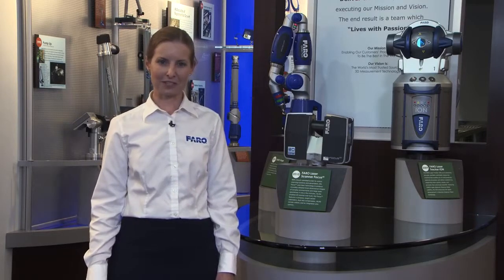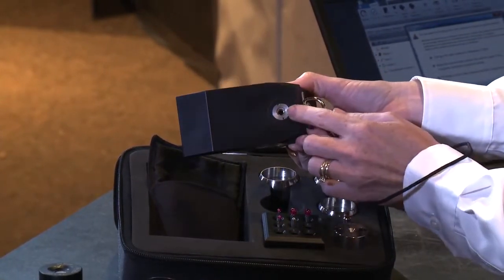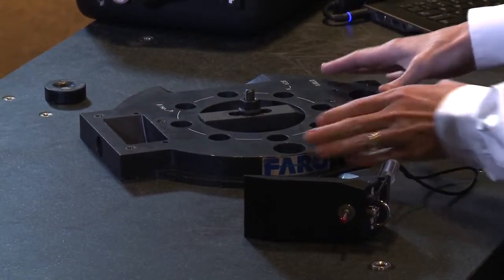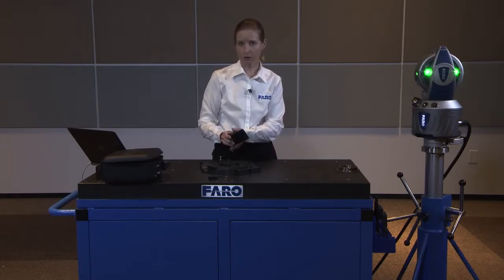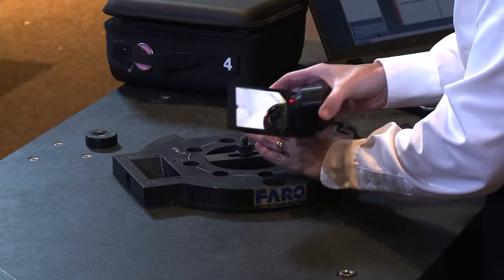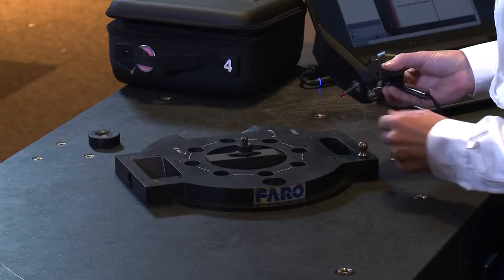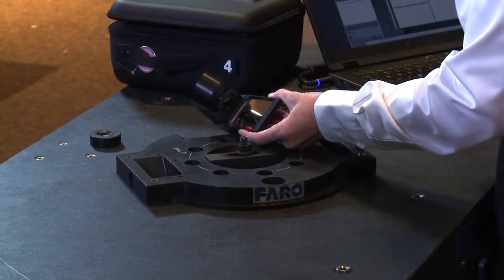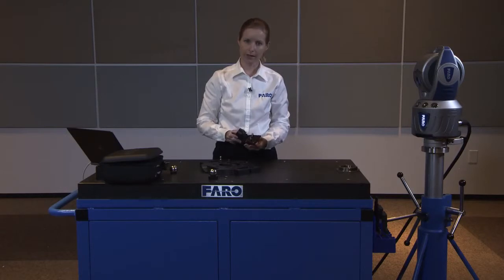Using the Retro Probe 100 Series Kit with the Vantage Laser Tracker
This video demonstrates how to use the Retro Probe 100 with the Vantage Laser Tracker.